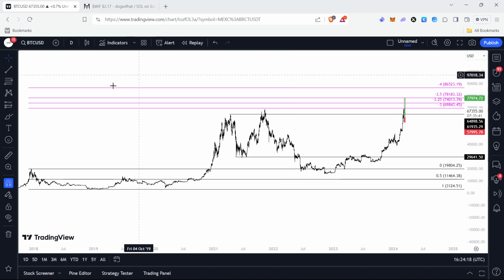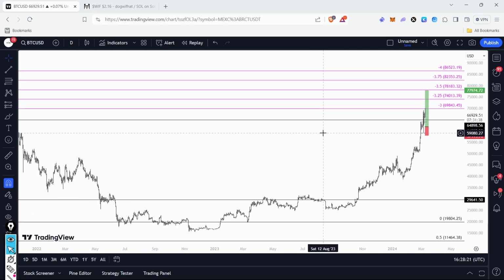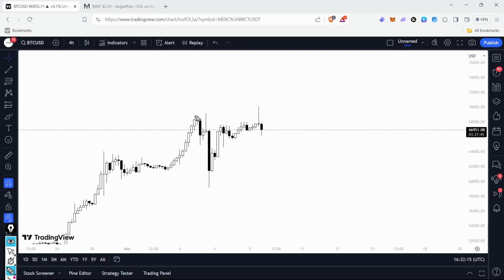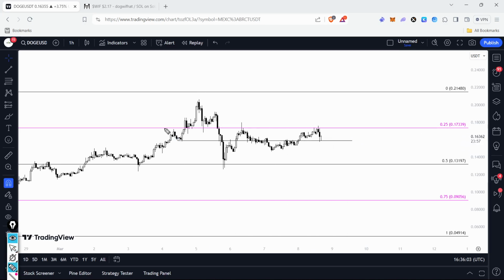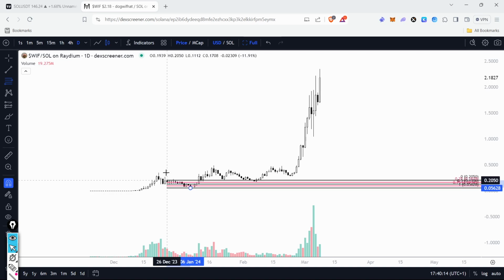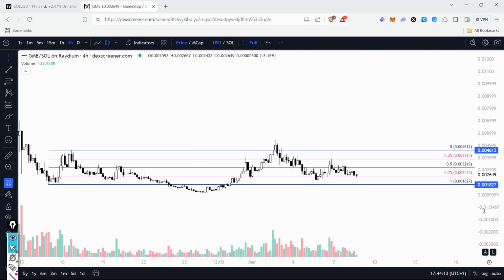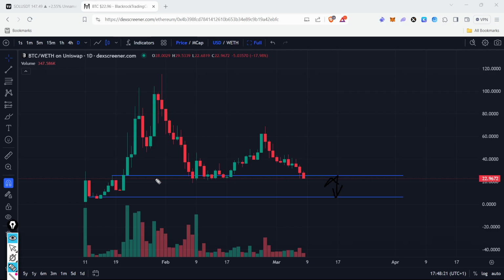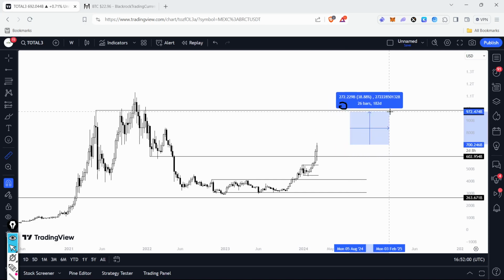Crypto Market Review 8-3-24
Covered crypto with btc, doge, wif gme and a totals
went over how i build up extended range levels into price action